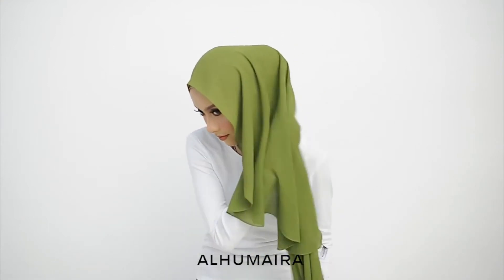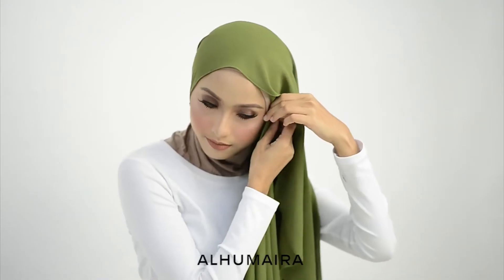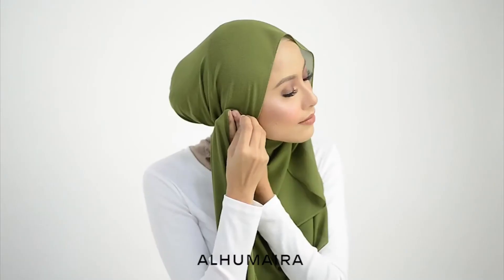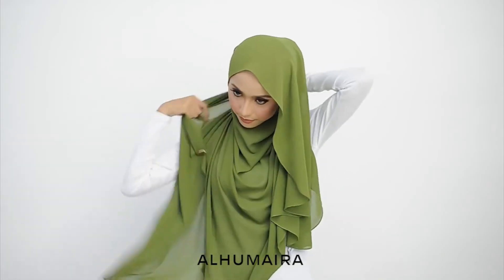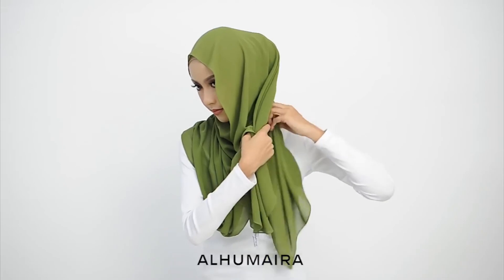Flowy Style Shawl Tutorial Chest Covered | Malaysia Hijab Tutorial | Alhumaira Contemporary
Assalamualaikum loveliess 💕

P/s: Video is credited to the owner

XOXO